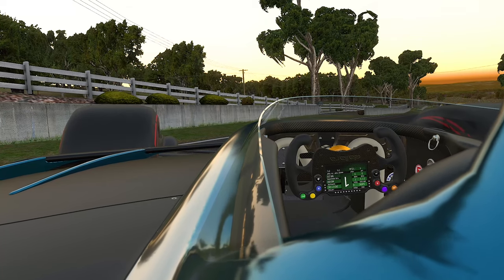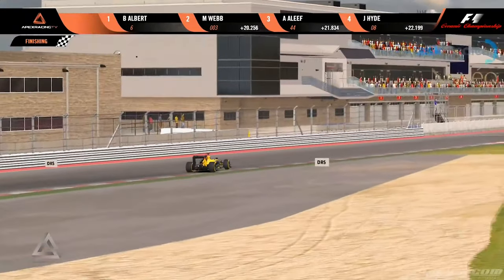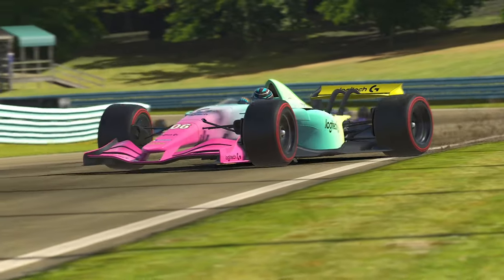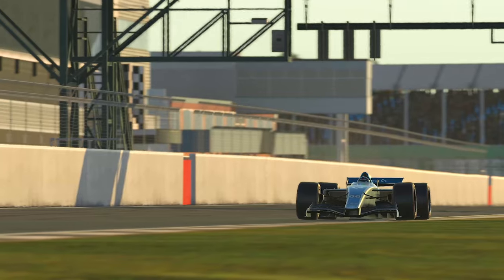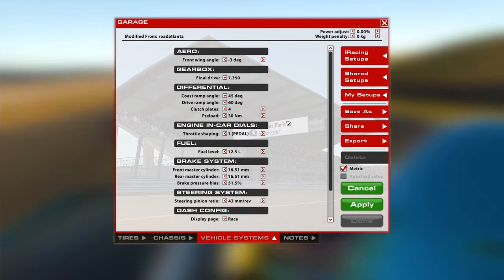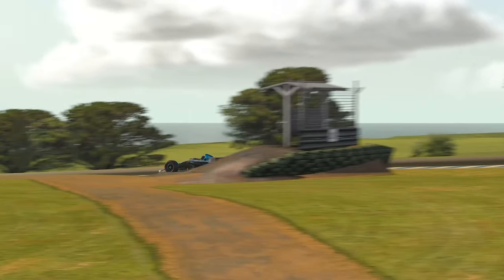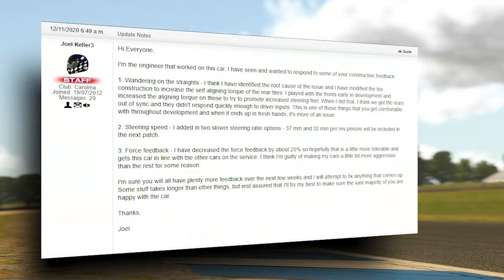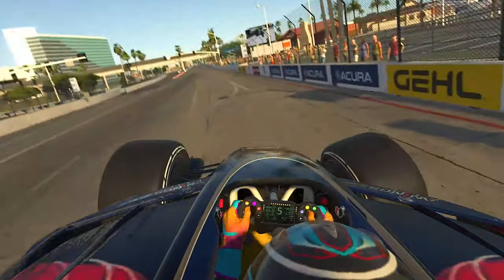Dallara iR-01 Review // iRacing 2021 S1 // Ep #03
My Team:
Logitech G - Altus Esport

My Equipment:
2x Logitech C922 Webcams
Elgato Keylight
Elgato Streamdeck

Logitech G
ASTRO Gaming
Chiefs Esports Club
Motum Simulation
Cube Controls
iLiVERiES
Motorsports Australia
Visuals By Impulse for my design package

Simracing Achievements:

2020:
 - 12hrs of Sebring - Aus Top Split DP - Winner (Solo)
 - V8SCOPS Bathurst 1000 - P6
 - Achieved combined 20k iRating
 - Won personal-highest SOF race (6099)
 - iRX Pro-Qualifiers - 9 Wins - 8 Poles - 1992pts
 - iRX World Championship w/ Andretti Autosport
 - iRX Time Attack S4 World Champion - 100% Rank

2019:
 - 24hrs of Daytona - EU Top Split GT3 - Winner
 - 12hrs of Sebring - EU Top Split GT3 - Runner Up
 - 19S1 Maxx Bantz CHAMPION
 - MAJORS N2.4 International Winner
 - All Star Shootout VI - Runner Up
 - HJ Events Barcelona 3hr - TCR Class Winner
 - AOSC Barber Motorsports Park 60/60 Winner
 - Became Australian Dirt-Road #1 iRating

2018:
 - 24hrs of Daytona - EU Top Split GT3 - 8th
 - 2nd Place Hosted 6hrs of the Glen - w/ SRT Esports
 - 3rd Place in the Official V8 Supercars E-Series Event

2017:
 - Porsche Carrera Cup Australia - 3rd
 - 91st in the Simracing Observer's Drivers of 2017

2016:
- GTPES 12hrs of Brno Outright Winner - GT3
- ROOZ S2 Div 1 Champion
- ROOZ S3 Div 1 3rd
- ROOZ S4 Div 1 Champion
- ROOZ S5 Div 1 2nd

2015:
- ROOZ Thursday NASCAR Teams Series 2nd
- GTPES 12hrs of Silverstone Winner - GTCUP
- GTPES 24Hrs of Nurburgring Class Winner - GTCUP
- GTPES 4Hrs of Monza Outright Winner - LMP3
- ROOZ S5 Div1B Champion
- HTO GT500 S3 - 2nd
- ROOZ Daytona 500 Winner
- CORE Australian GT Champion
- CORE GT Global Runner Up

2014:
- F1GM S2 Champion
- F1GM 90's Challenge Champion
- ROOZ S2 Div 3 - 6th
- ROOZ S3 Div 2 - 2nd
- HTO Super GT S2 - 4th
- ROOZ Endurance Series - 3rd

2013:
- F1GM S1 Runner-Up

Dallara iR-01 iR01 Review // iRacing 2021 S1 // Ep #03